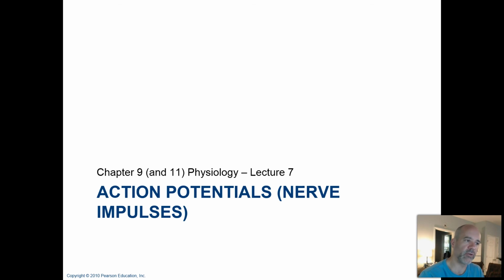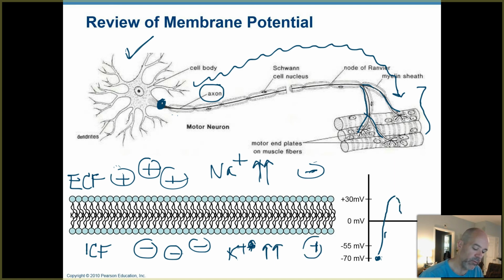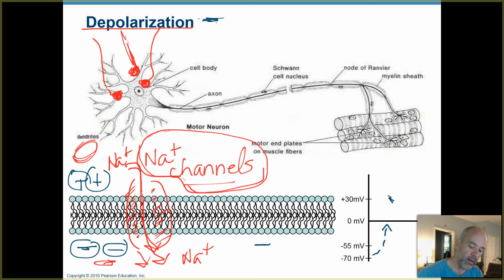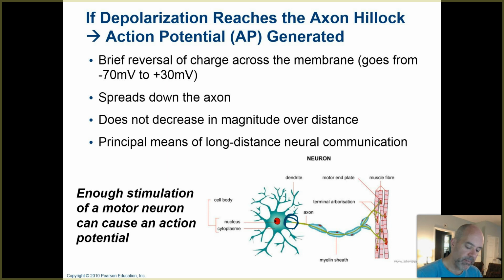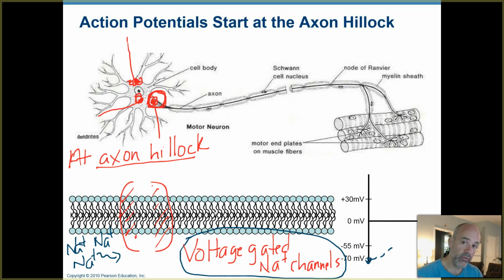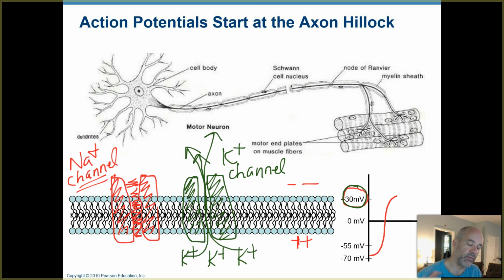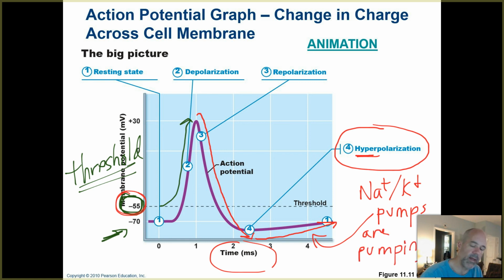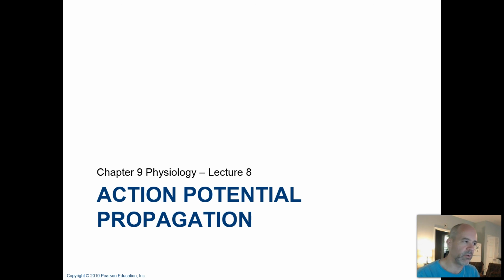BIO 201 - CH 9 and 11 - LECTURE 7 - ACTION POTENTIALS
This video lecture describes how action potentials (nerve impulses) are generated.